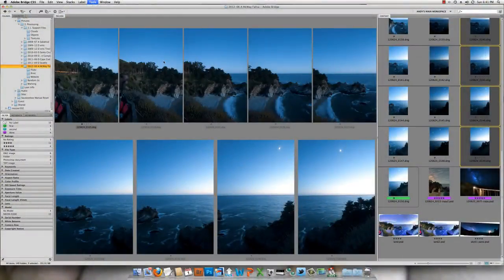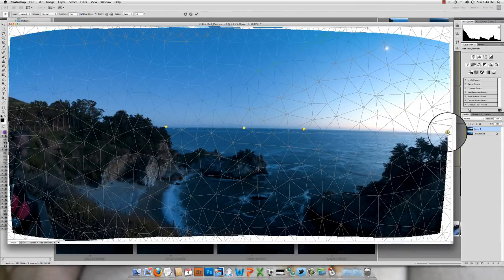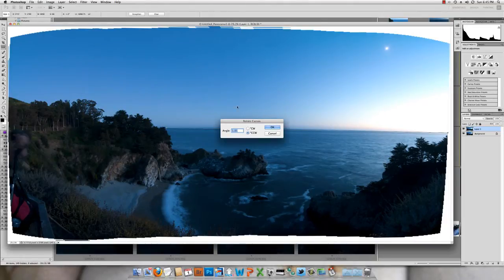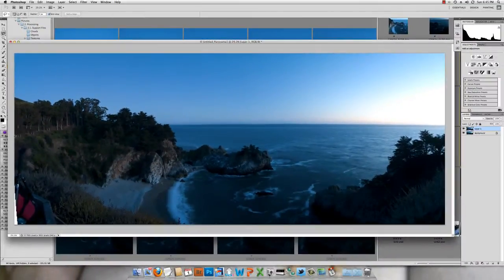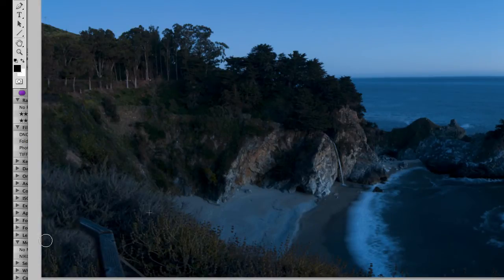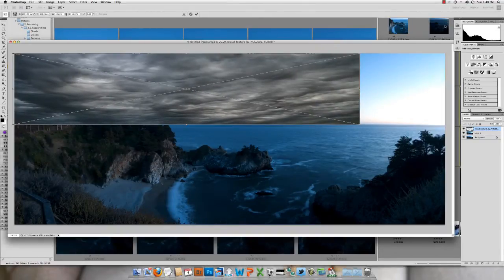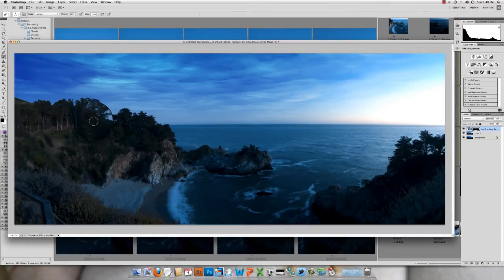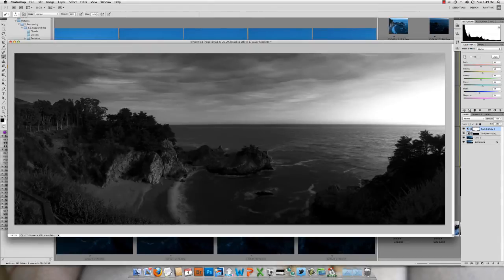A PhotoshopScaresMe Tutorial: Adding Stormy Clouds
Adding stormy clouds to totally transform a boring image